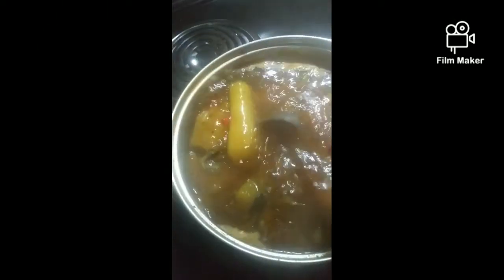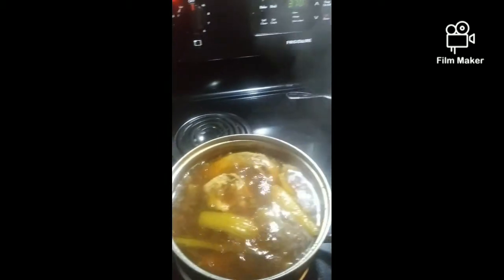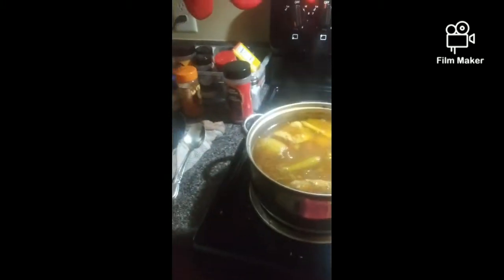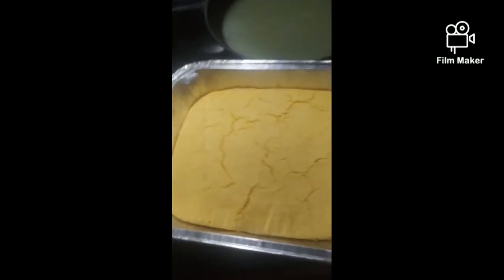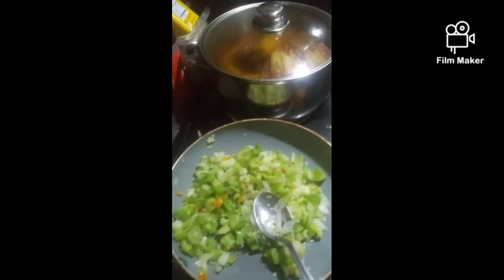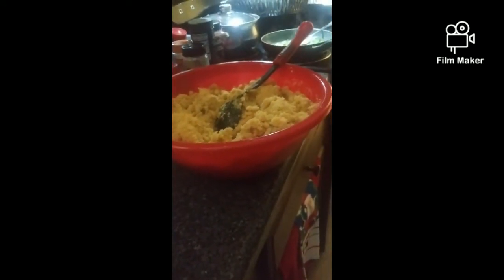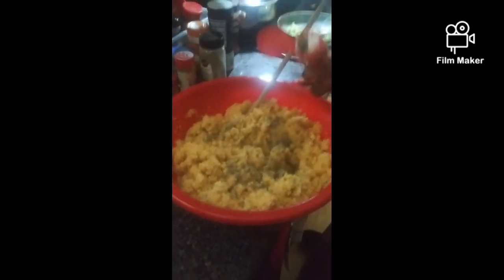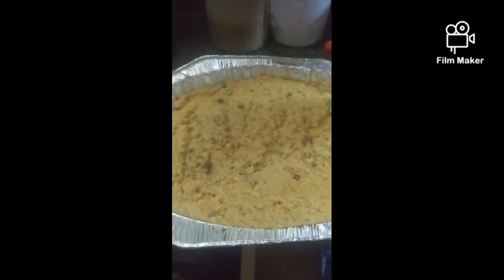Thanksgiving prep 2020